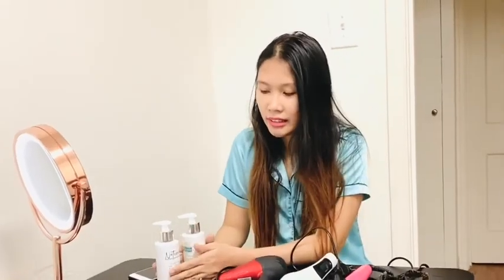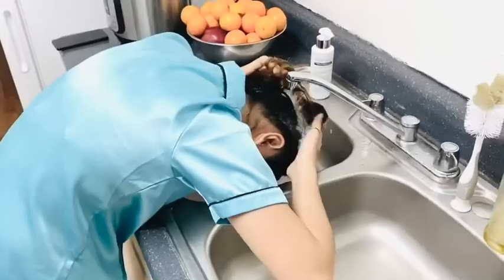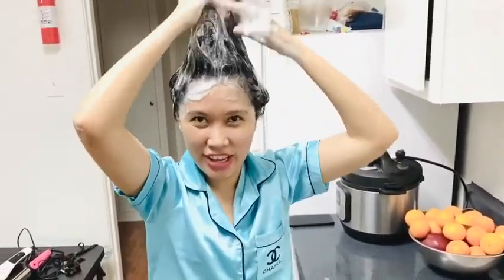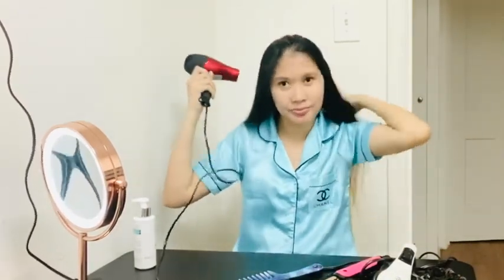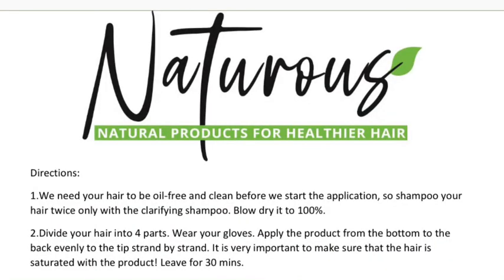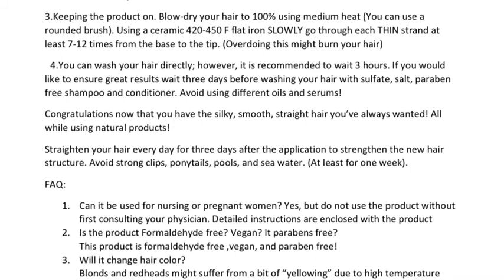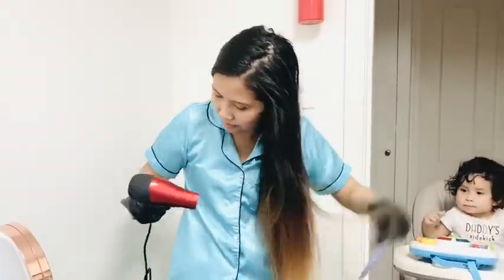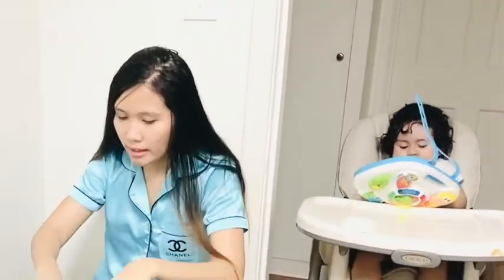Naturous Keratin Protein Treatment Review